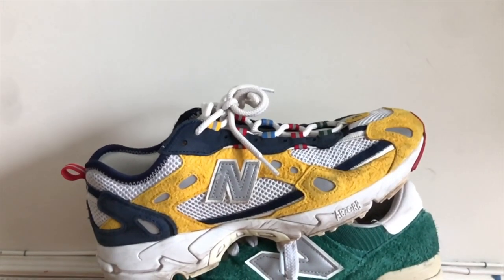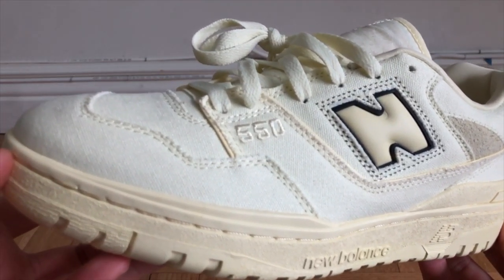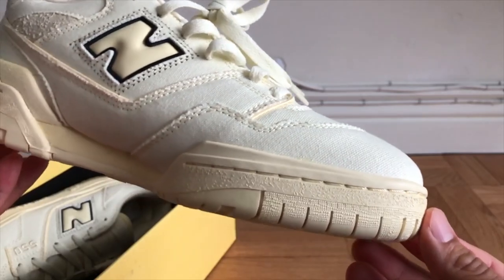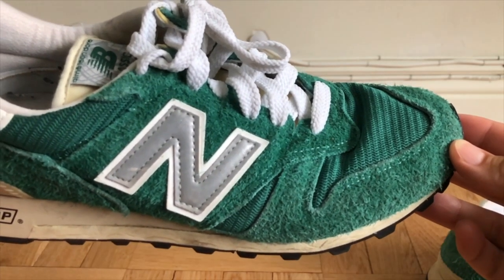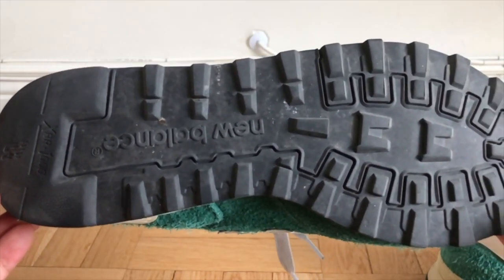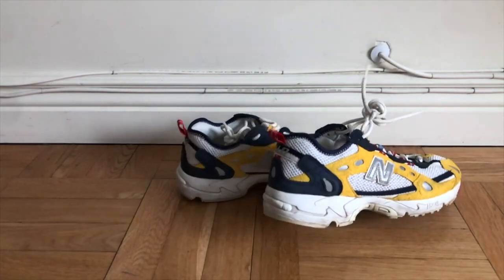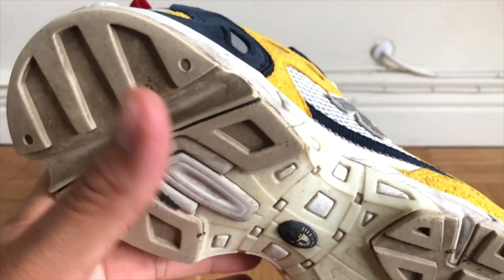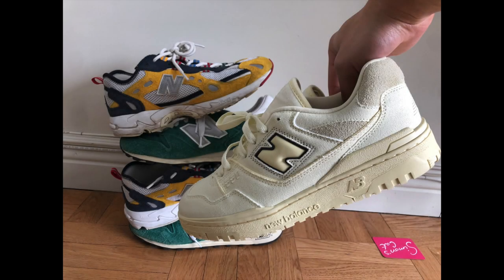PICKUPS - May 2022. Joe Fresh Goods 550, Aime Leon Dore 827, 1300 New Balance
Here are some new balance pick-ups from the last few months.